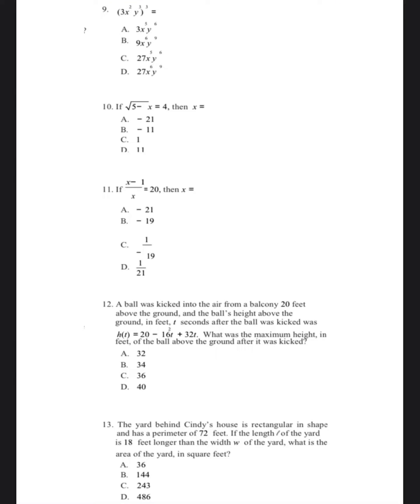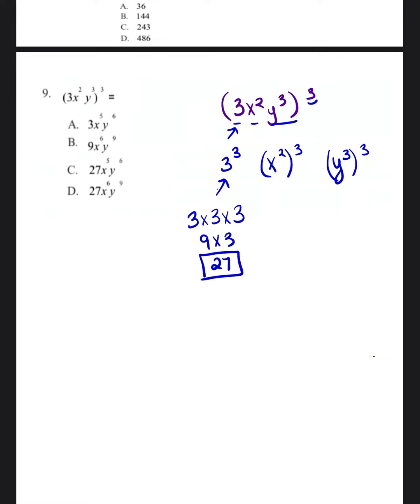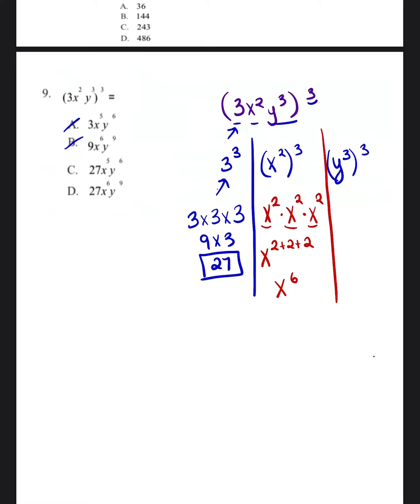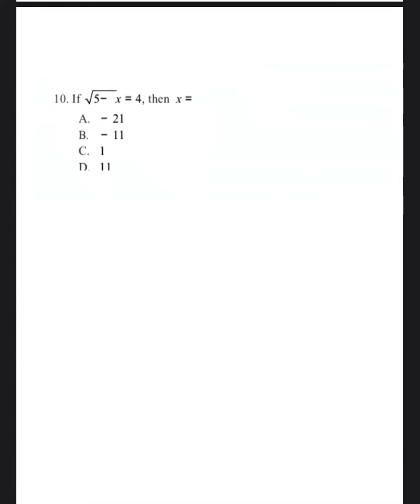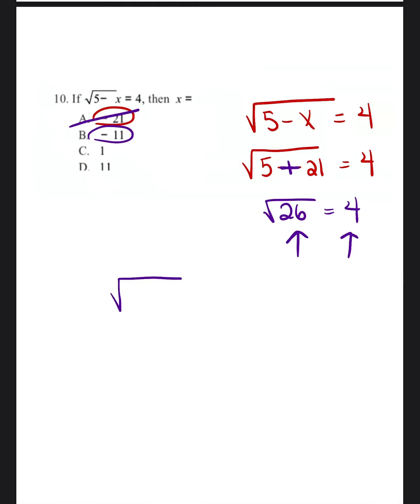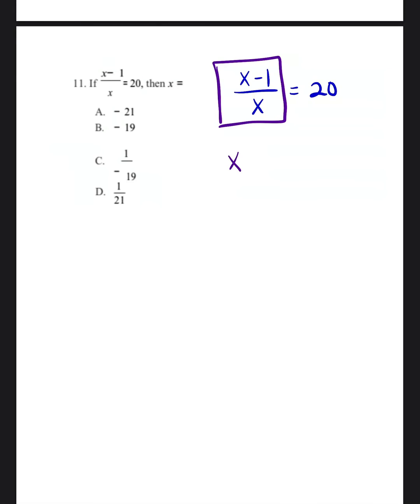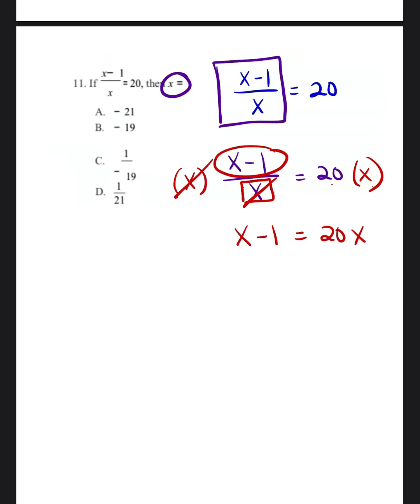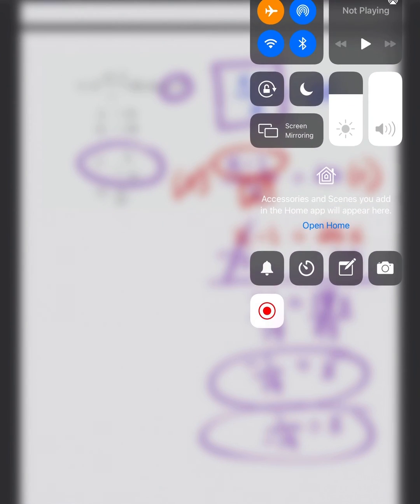TSI Math Section Review Questions: Understanding Problems 9-11